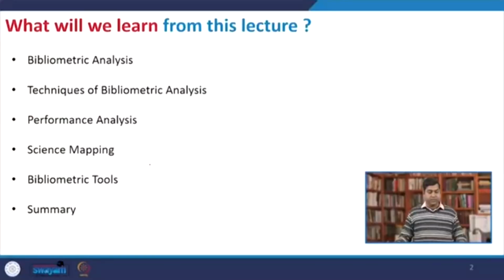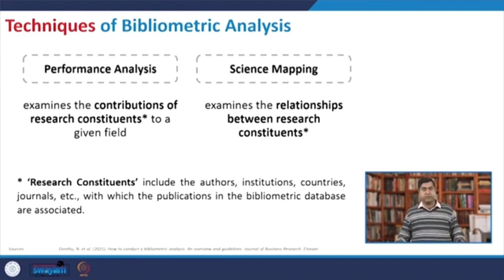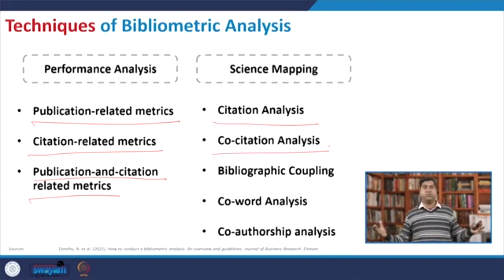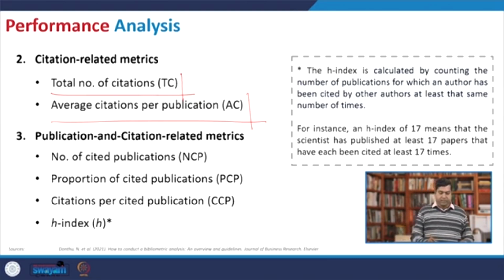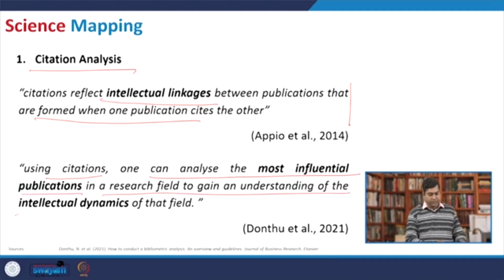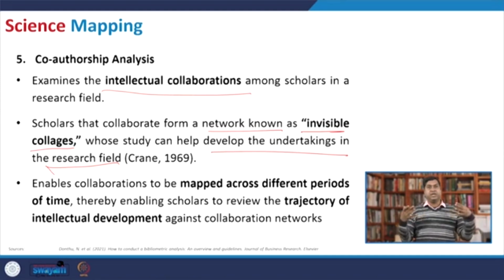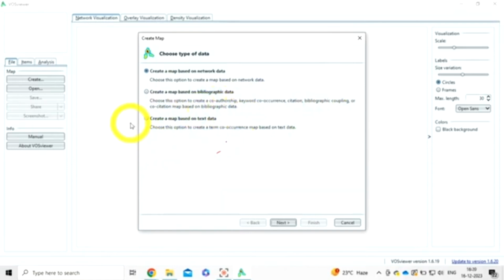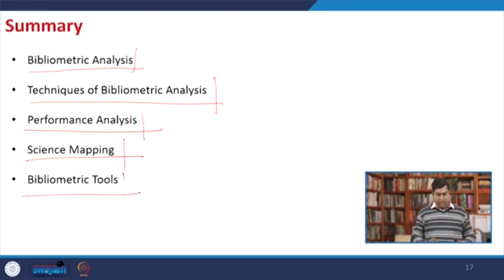Lecture 12: Bibliometric Analysis